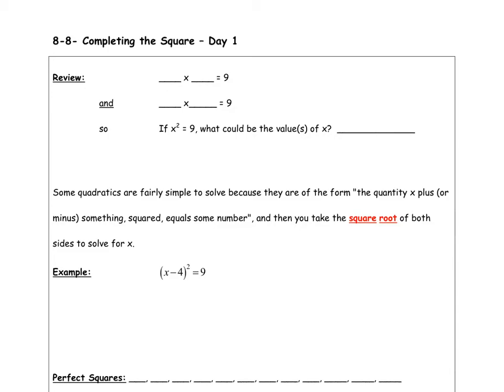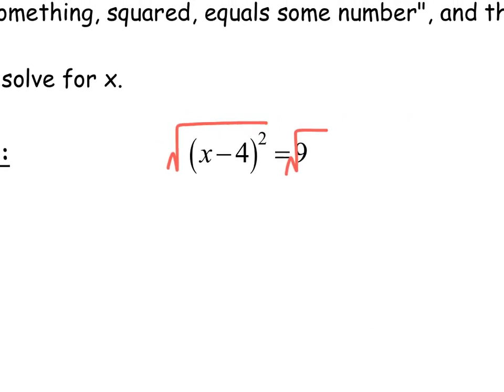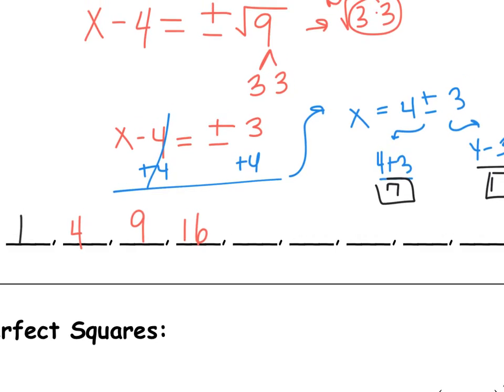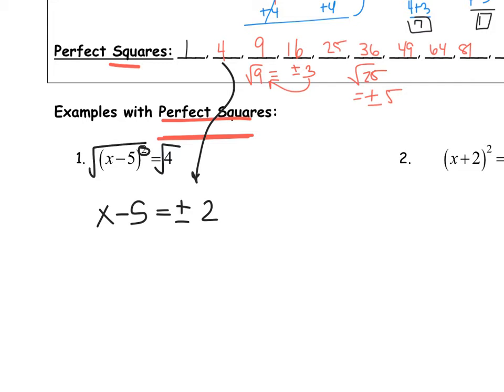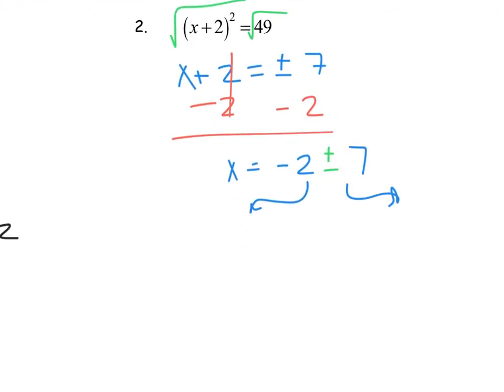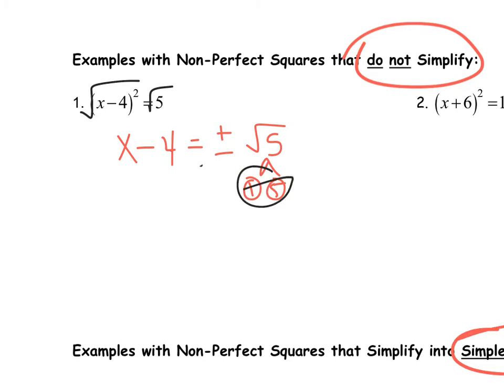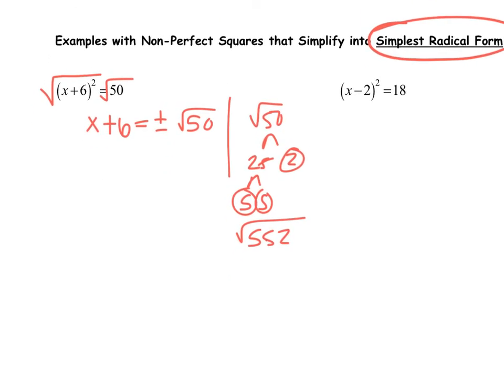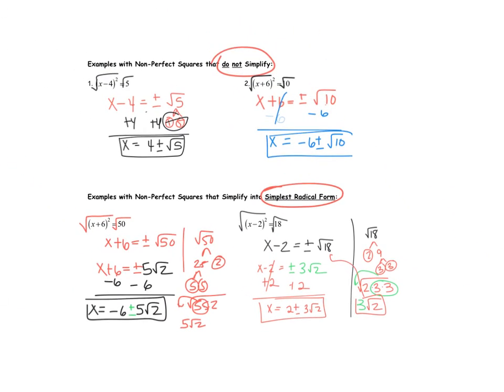8-8- Completing the Square Day #1